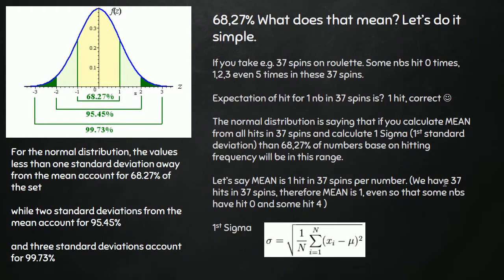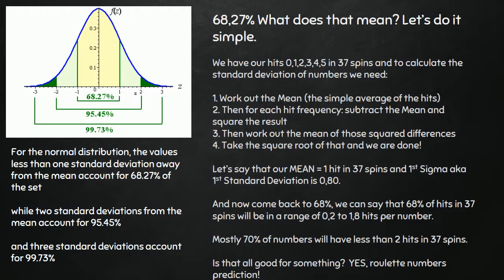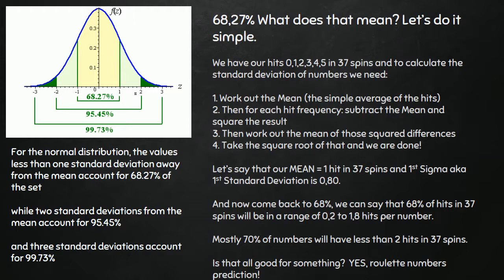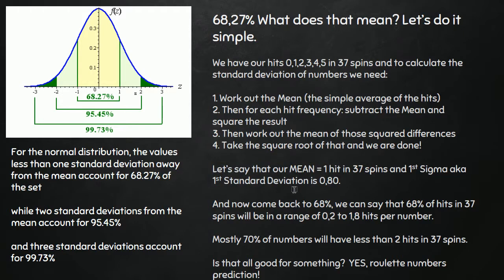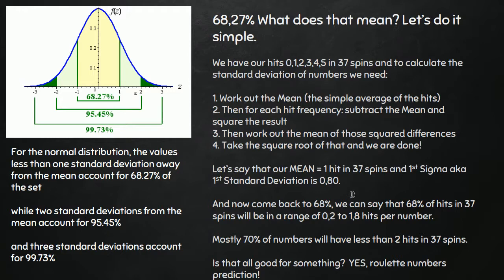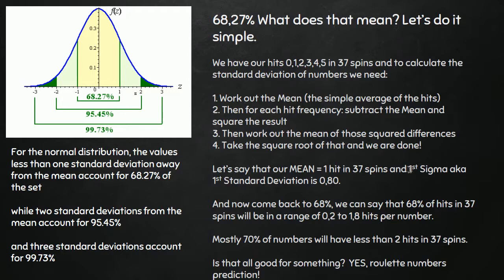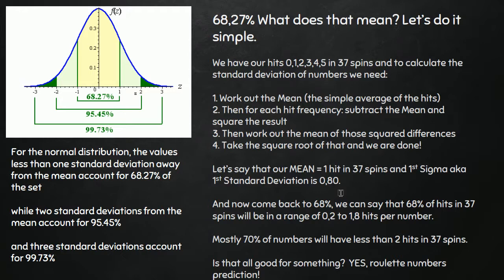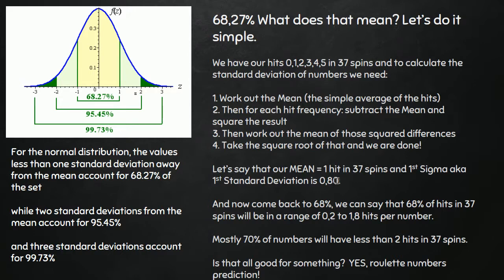[3/7] Important statistical basics | webinar 3Sigma algorithm